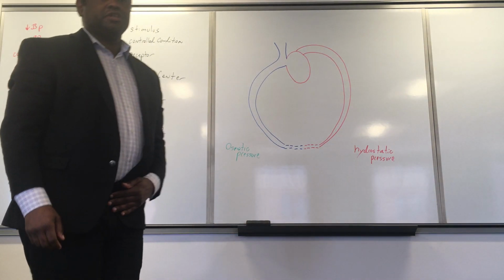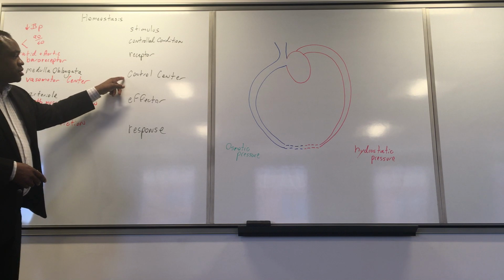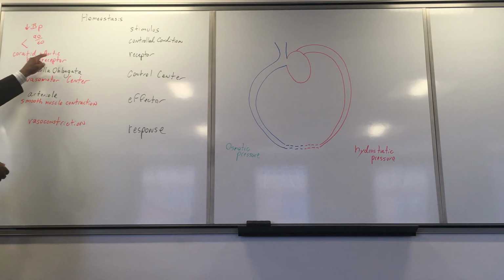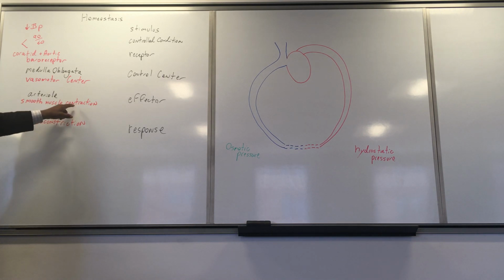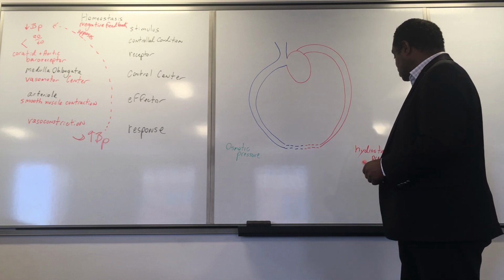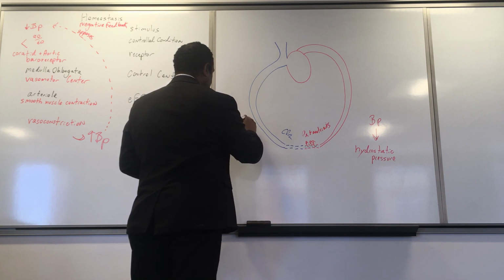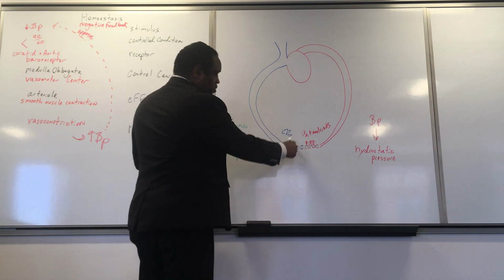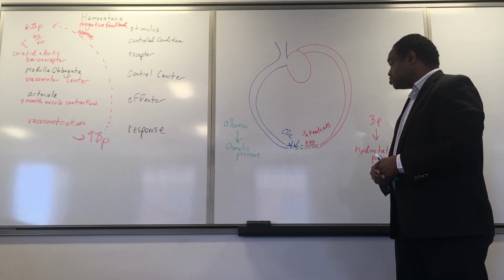Cardiovascular Video 10